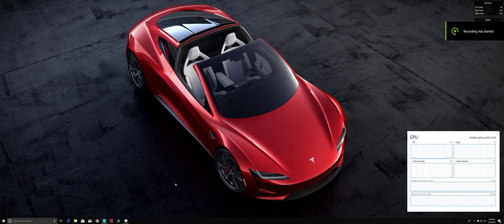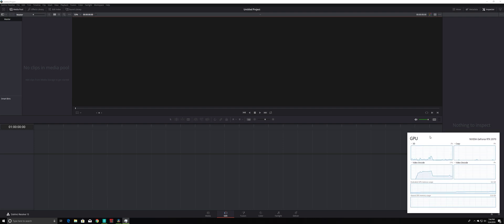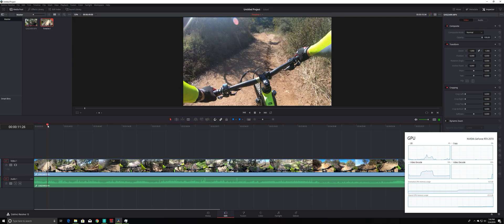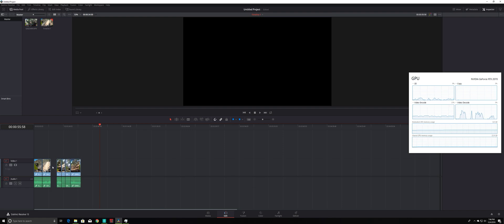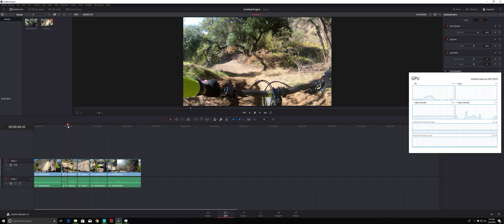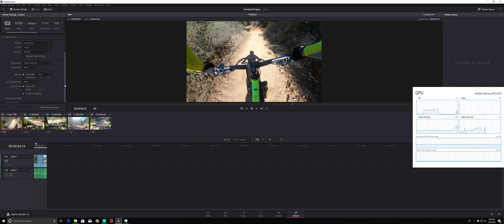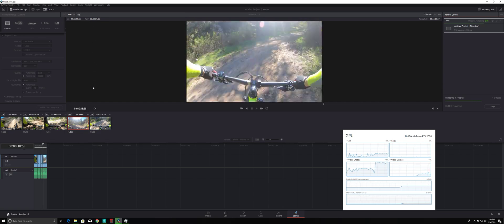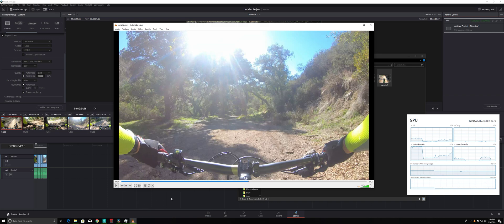Editing GoPro 7 footage in Davinci 15 Studio without Optimized Media (Proxy)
Computer Specs:

Threadripper 16 Core/32 Threads 1st Gen (1950x) OC to 4.0 Ghz.  $445 from last Black Friday Sale.
Gigabyte X399 Aurus Extreme
MSI Nvidia Geforce RTX 2070
48 GB Ram
Samsung NVMe 960 500Gb SSD.

You need Davinci Studio version to be able to use accelerated encoding/decoding of HEVC or H265.